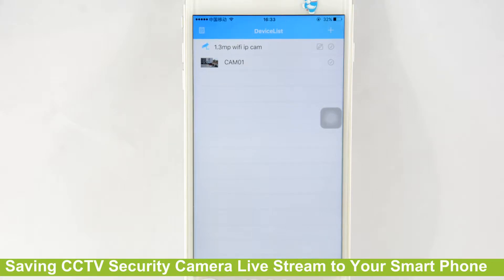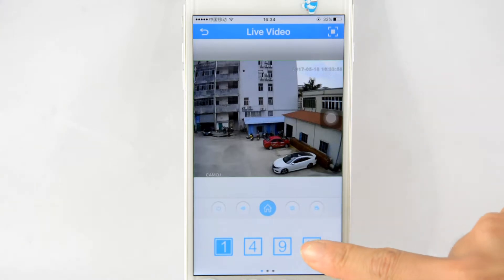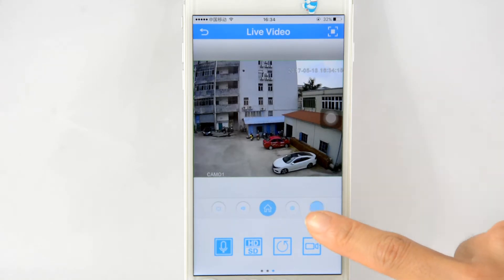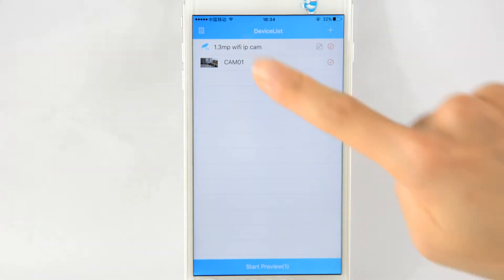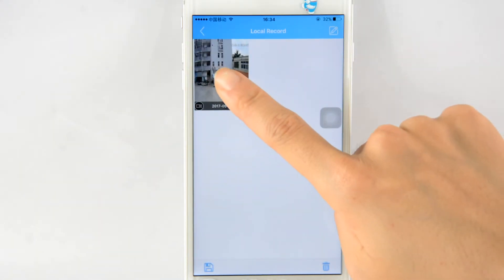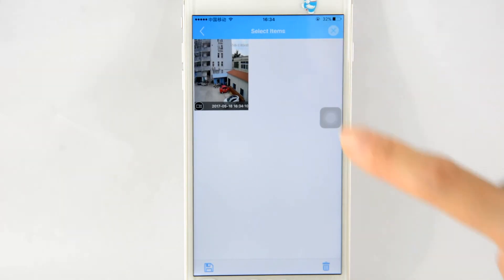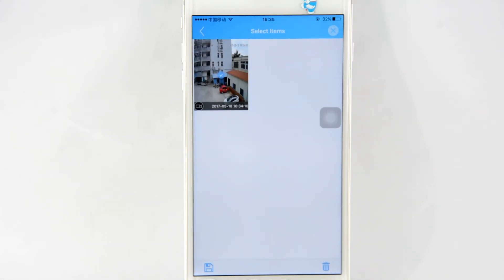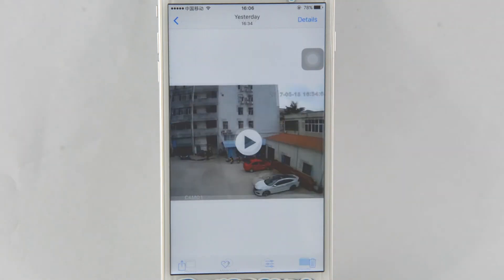Saving CCTV Security Camera Live Stream to Your Smart Phone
How to save live stream to your smart phone and share with others?
click here to find the answer.